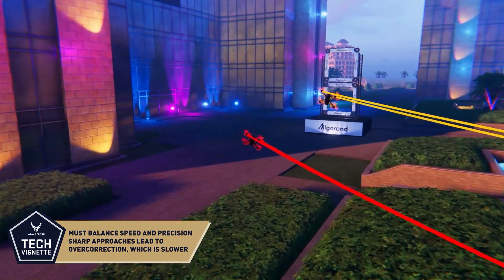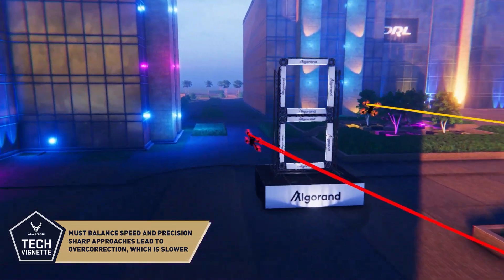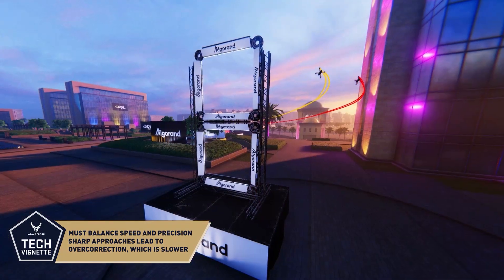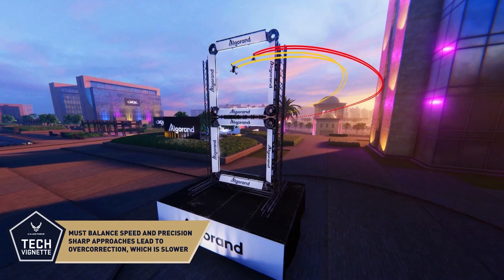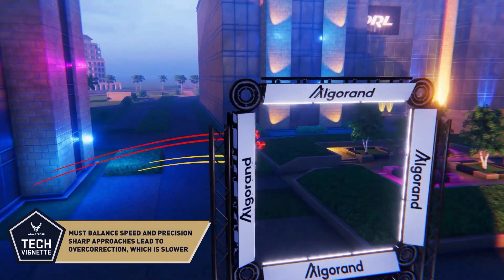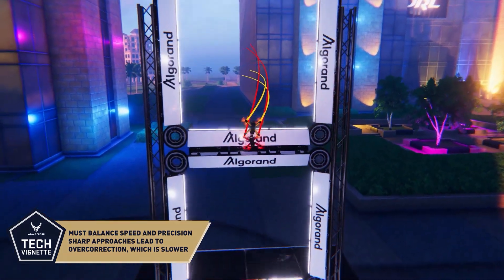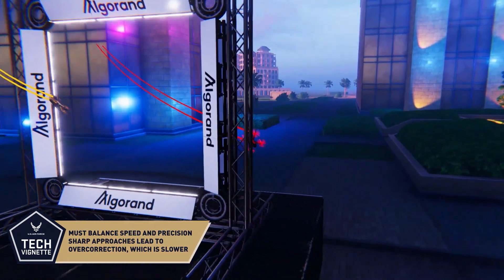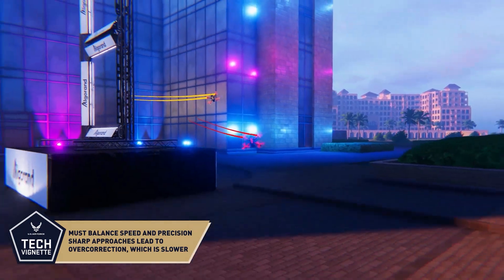Level 4 Kingdom: @USAirForceRecruitingTech Vignette | Drone Racing League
The Drone Racing League (DRL) is the world’s premier, professional drone racing property. The best drone pilots in the world fly in the league and millions of fans watch them race on top broadcast and streaming platforms. Combining groundbreaking technology and immersive drone racing, DRL is creating a new era of sports that brings high-speed competition across real-life and virtual courses.